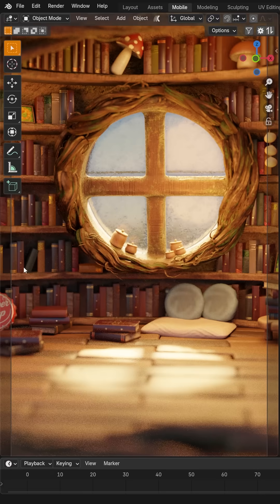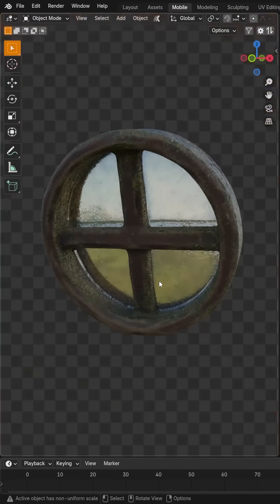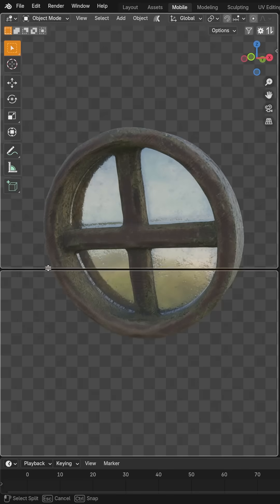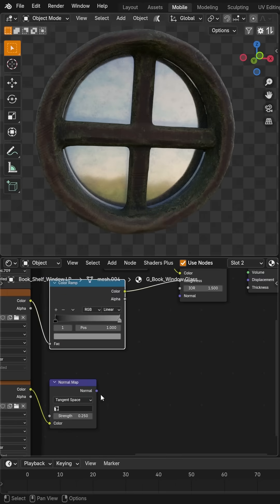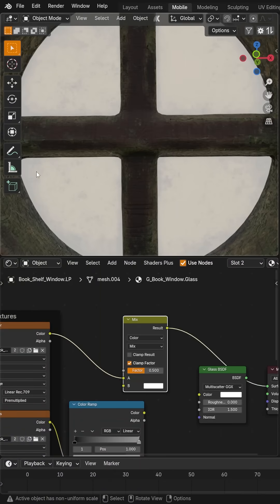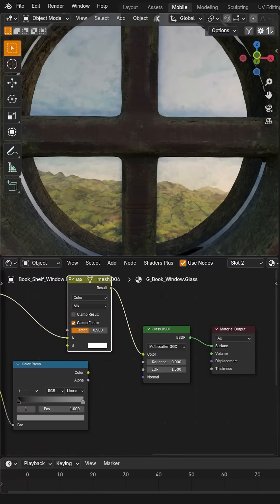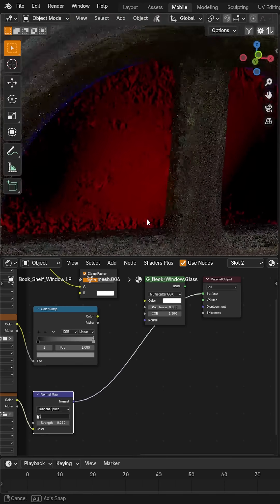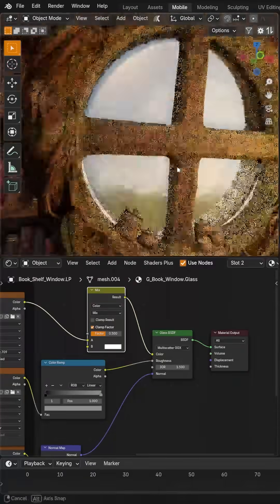How to Make AMAZING Glass in blender3d